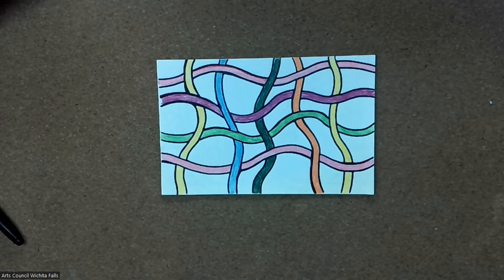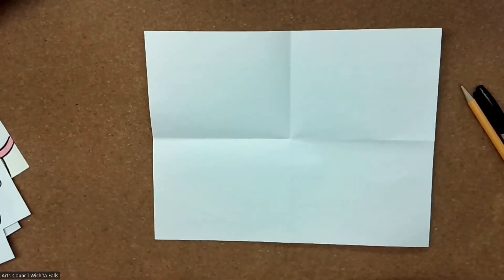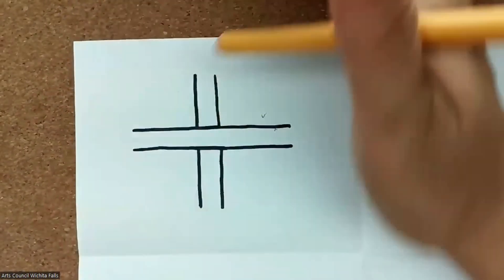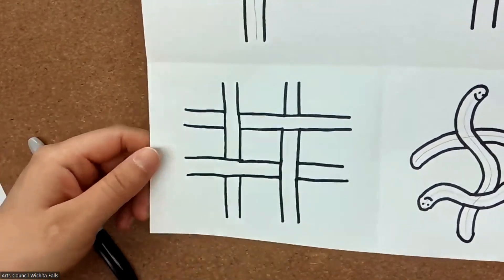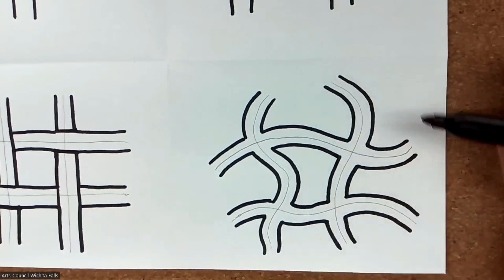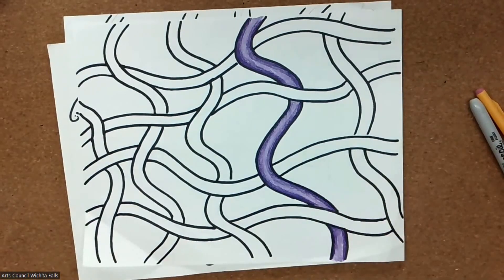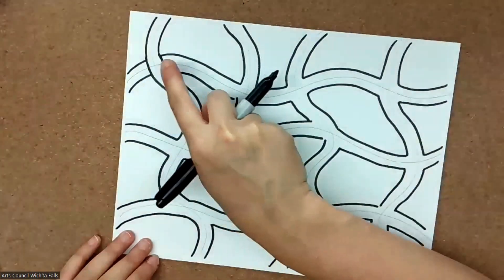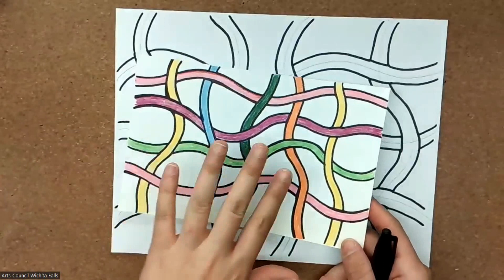DL 2022-2023 LESSON 2: Implied Line Net Drawing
This week we’re using basic classroom supplies to create 3-dimensional woven space. This type of complex manipulation has been used to create the illusion of “knotwork” across many cultures for thousands of years.

Supplies Needed Per Student:
● 2- sheets of white paper
● 1- pencil
● 1- sharpie, pen, or dark maker (something that doesn’t erase)
● optional: coloring utensils (colored pencils, crayons, markers..)